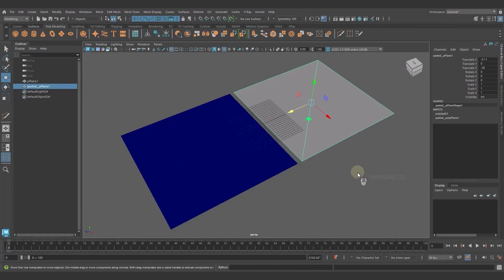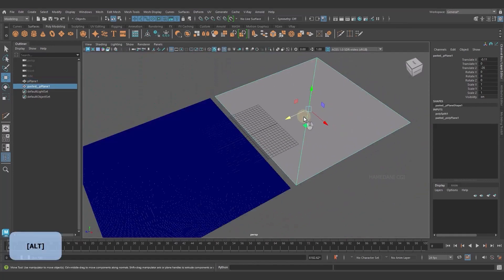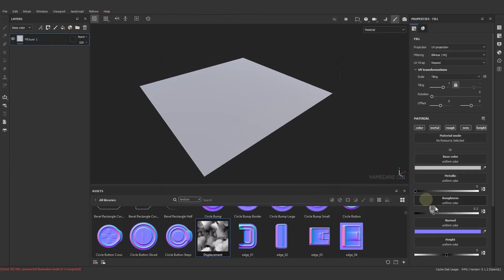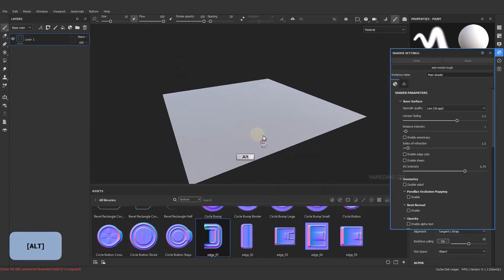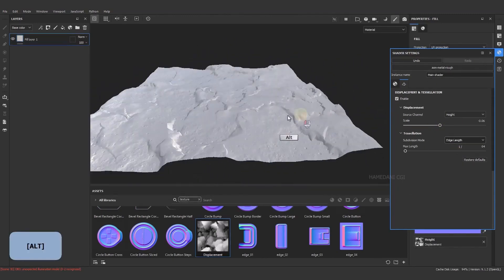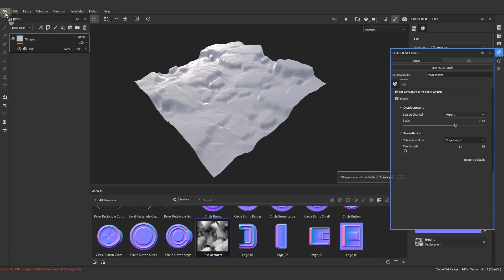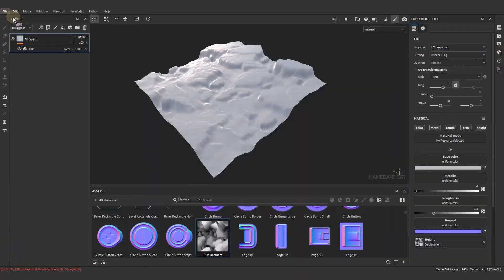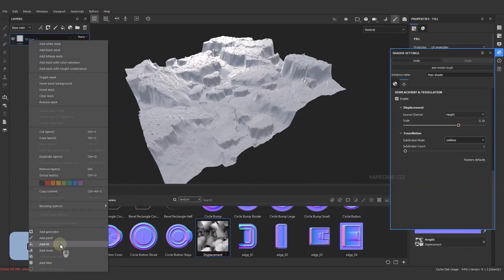Master Displacement in Substance Painter for 3D Textures!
Learn how to master the art of displacement in Substance Painter to create stunning 3D textures in this tutorial. Discover step-by-step instructions on how to effectively use displacement maps to add depth and realism to your 3D models. Whether you're a beginner or an experienced user, this video will help you unlock the full potential of Substance Painter for your texture creation process. Watch now and take your texturing skills to the next level!
⏰ Timestamps:
00:05 Displacement in Substance Painter